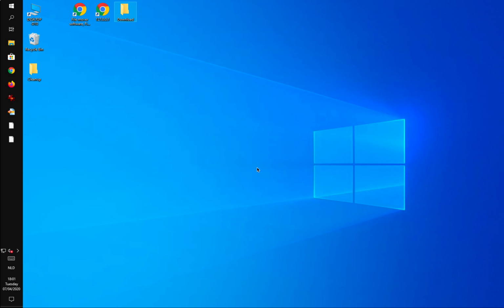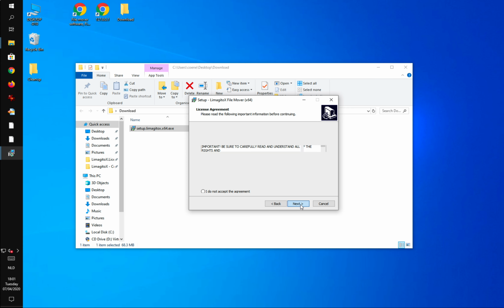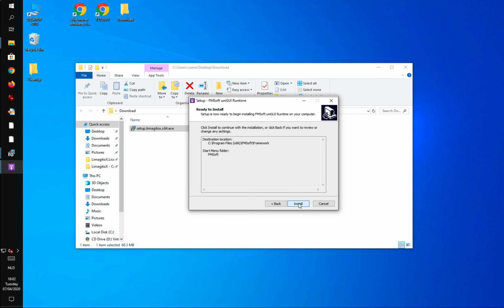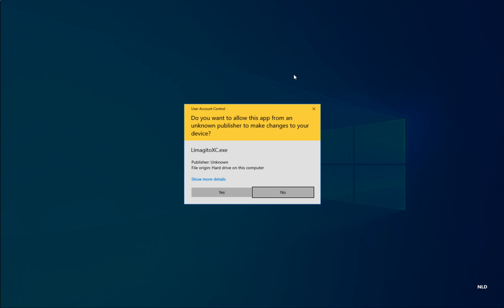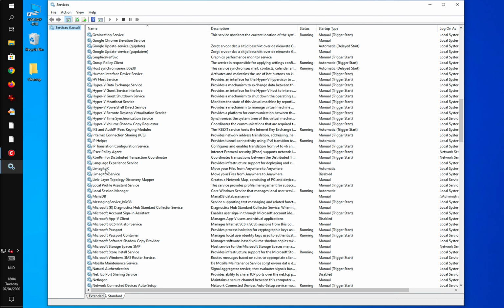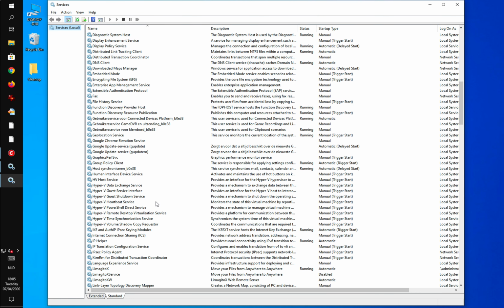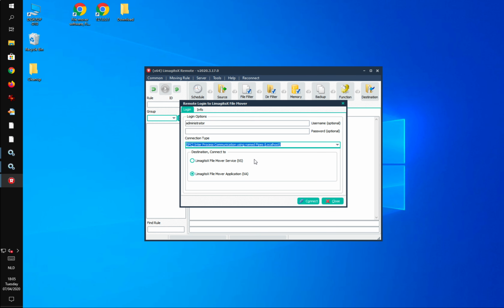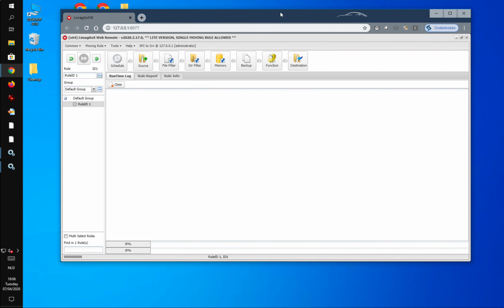Installing LimagitoX FileMover as a Service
Installing LimagitoX FileMover as a Service. In this video LimagitoX v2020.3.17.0 is installed as a service. Also the Web Remote installation is explained in this video.